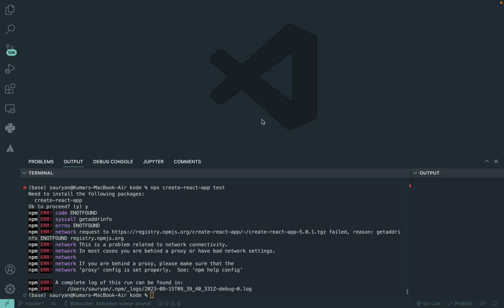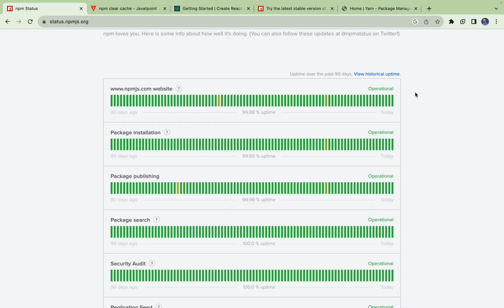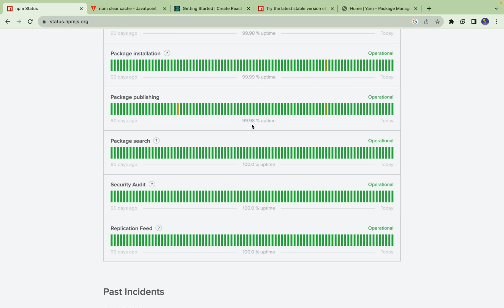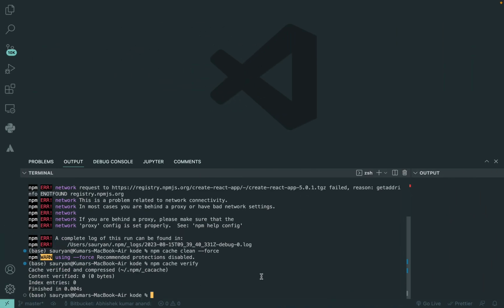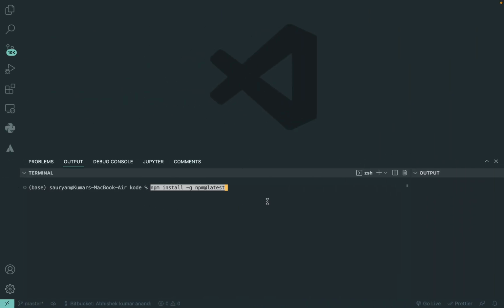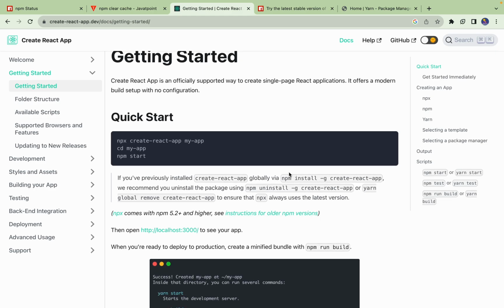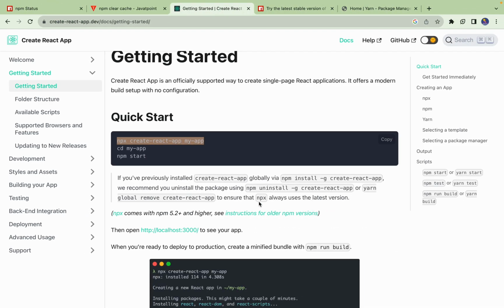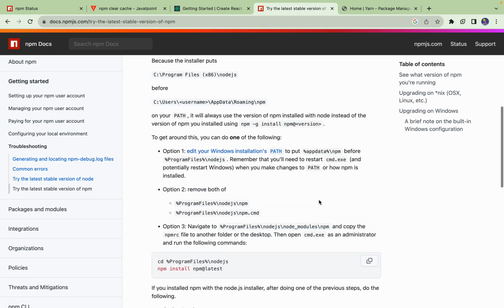Npx create-react-app not working error in Visual Studio Code React JS SOLVED by using 4 ways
🔧 Struggling with the dreaded "npx create-react-app" error while setting up your React application? fear not! In this short video tutorial, i'll tell you the process of identifying and fixing common errors that can occur when using the "npx create-react-app" command. Whether you're a beginner or an experienced developer, this guide is designed to help you overcome those frustrating roadblocks and get your React project up and running smoothly.

📺 it''ll provide you with step-by-step instructions, real-world examples, and troubleshooting tips to ensure that you have a clear understanding of each issue and its resolution.